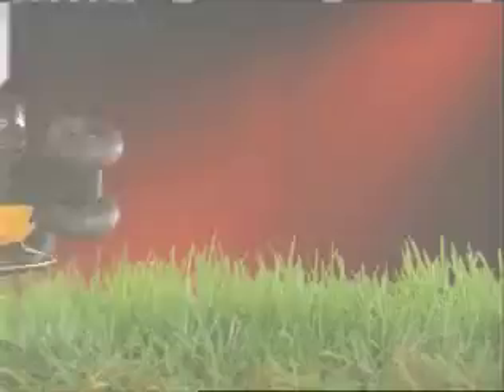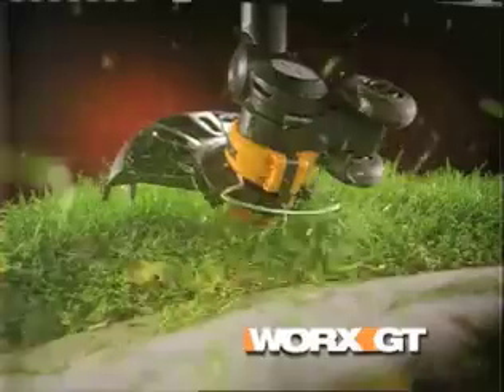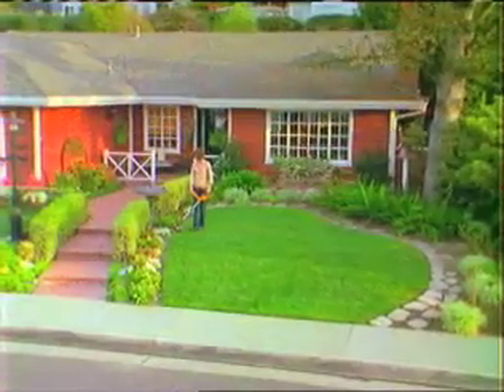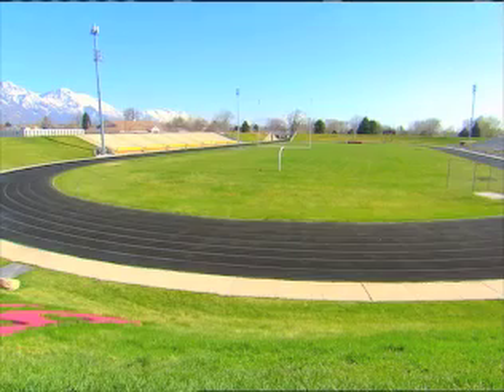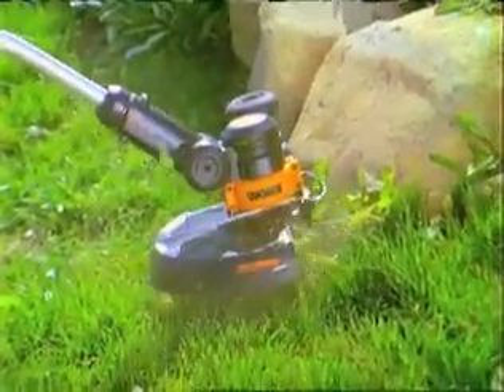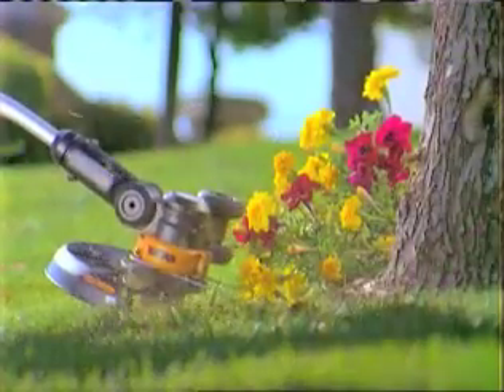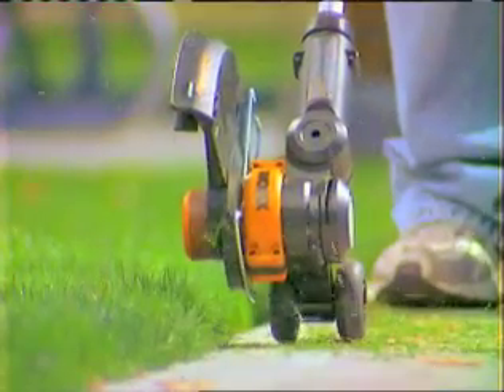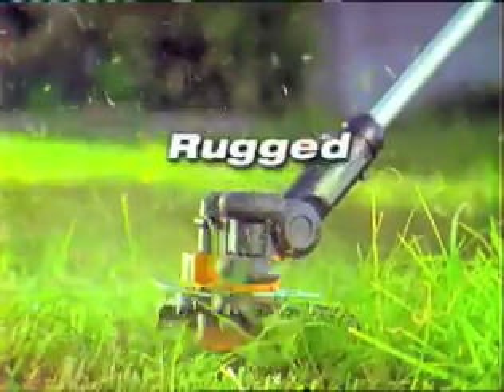WG151.mov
Worx Trimmer WG151 - Converts trimmer easily into an edger, adjustable handle, 10" cutting dia., .065" line dia., 1x10 ft. line length, 5.3 lbs, 18V Lithium Power, 3-5 hour charge time.  Includes batter pack, charger, wall mount and 2 extra spools.